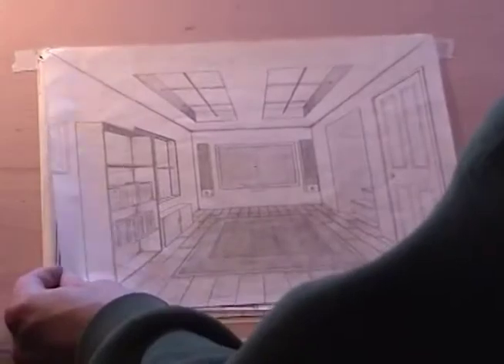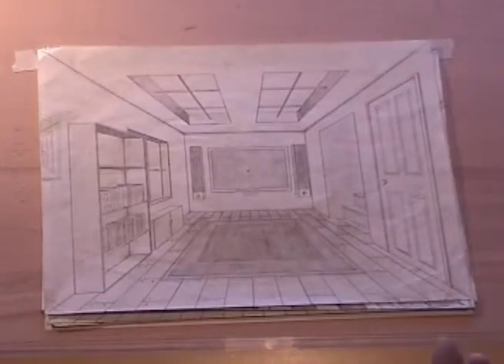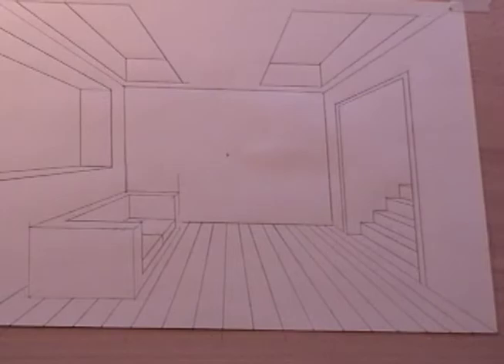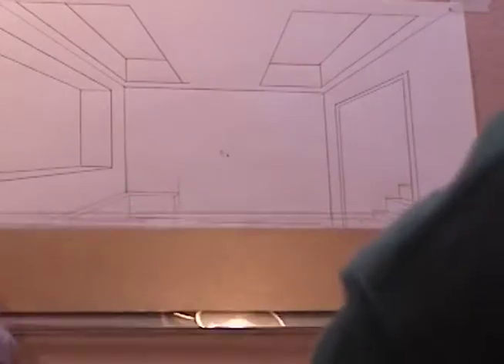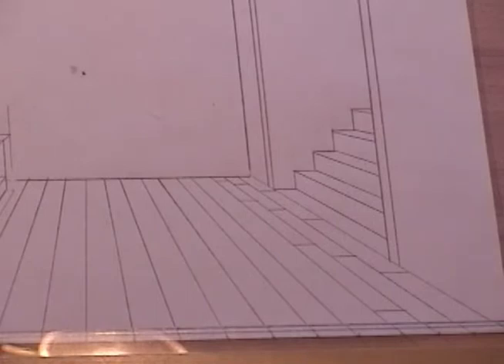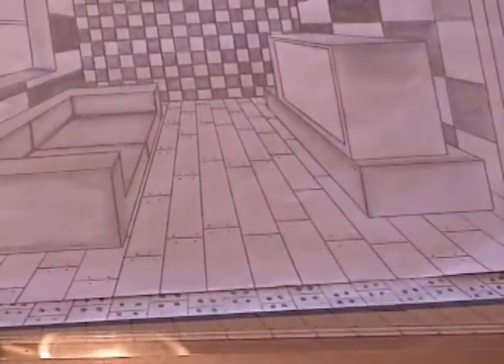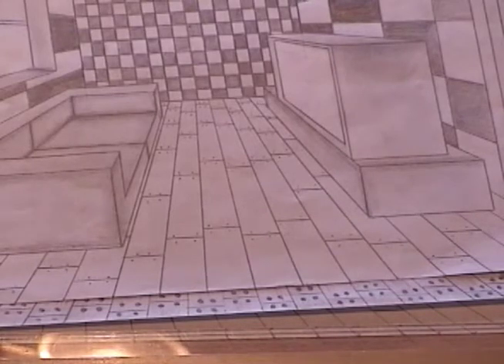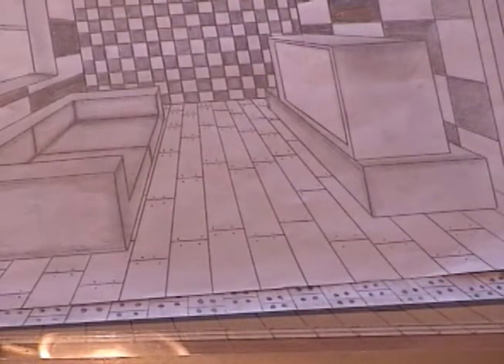One Point Perspective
Tutorial video for Dan.